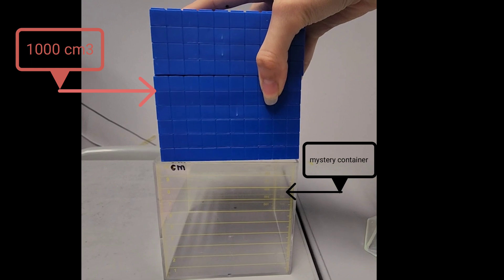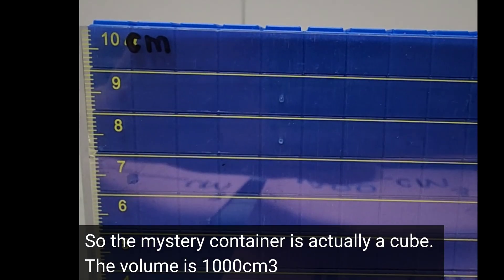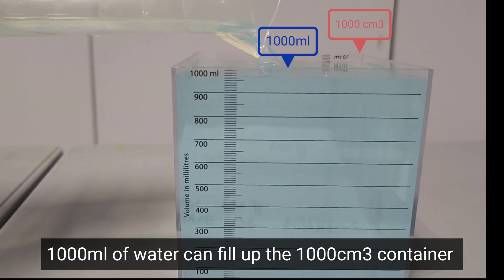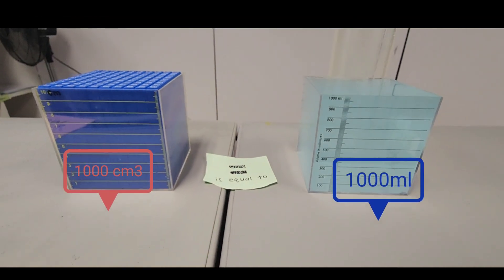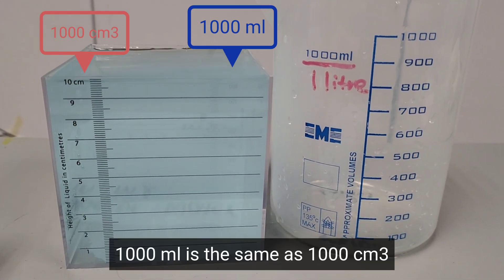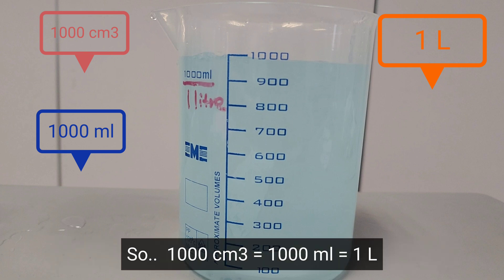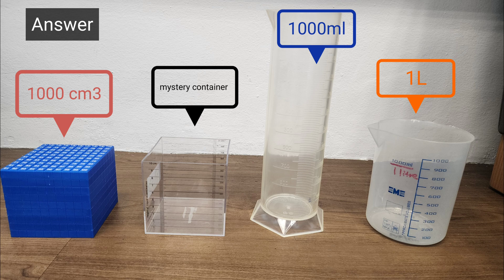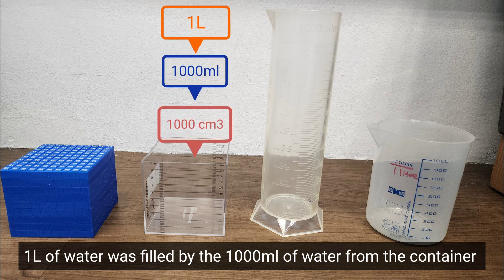1000 cm3= 1000 ml= 1 L | Volume unit conversion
Learn why

1cm3 = 1ml
1000cm3 = 1000ml = 1L